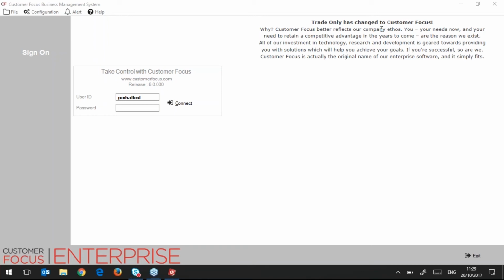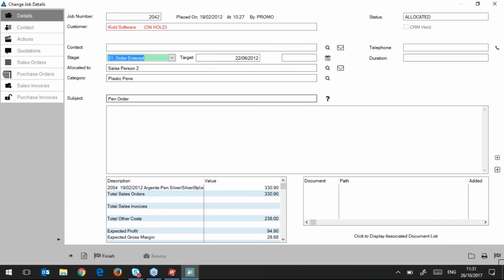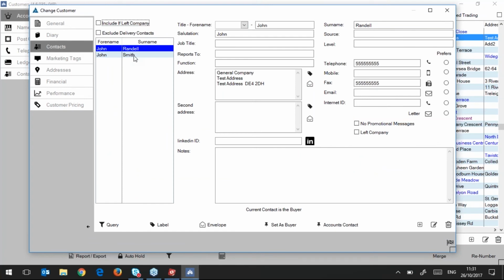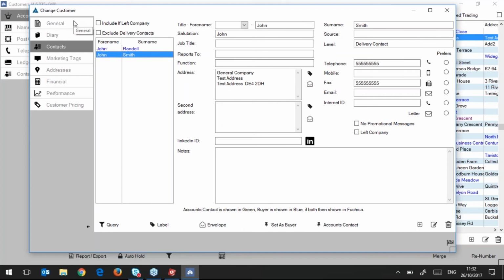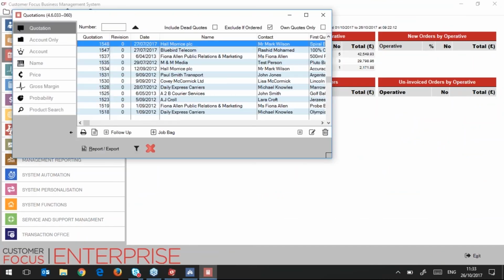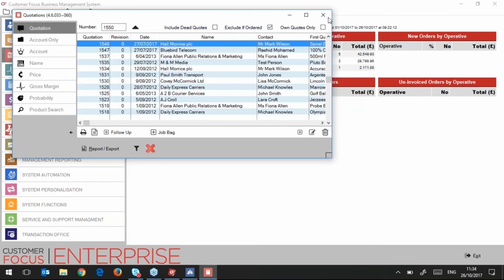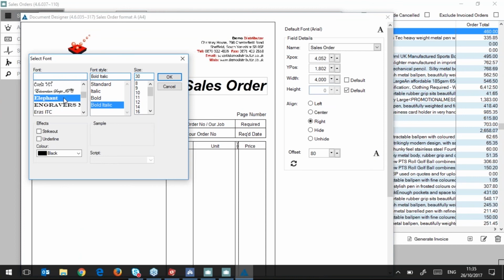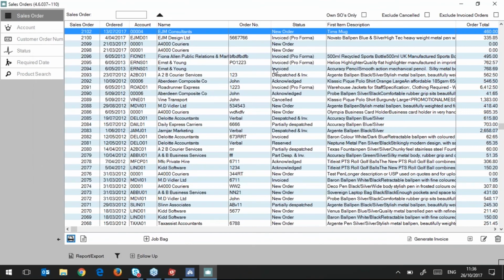An Introduction to Version 6 of Customer Focus Enterprise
This webinar recording serves to introduce customers to the newest version of Customer Focus Enterprise, version 6!

This new version comes with a host of new features, such as a revised Customer view, LinkedIn integration and optimised system load to reduce load times